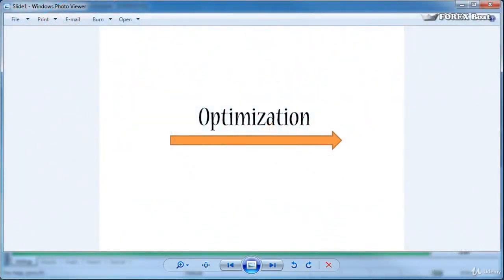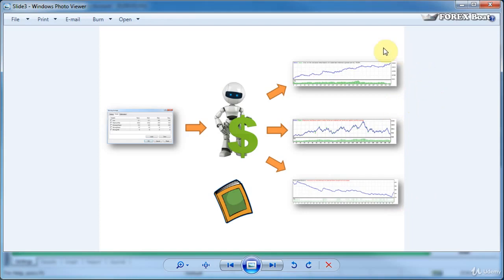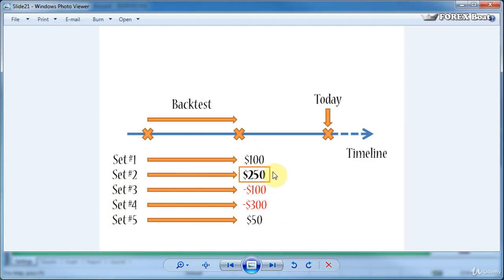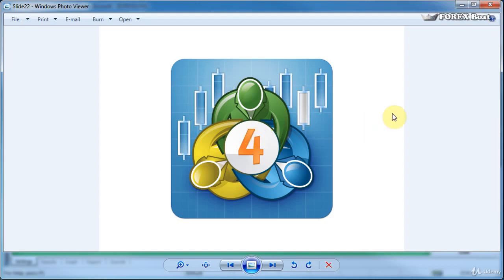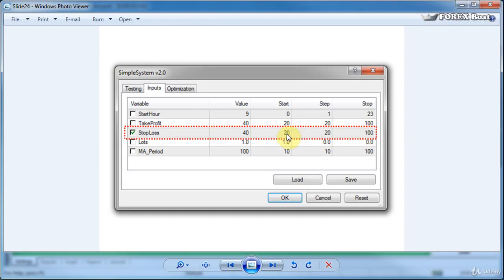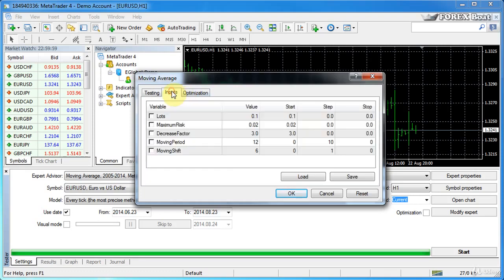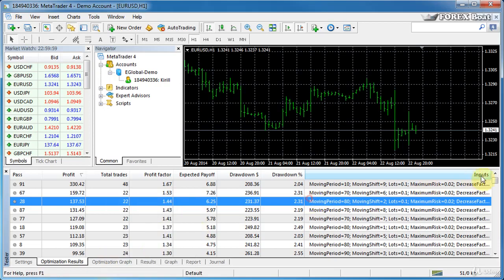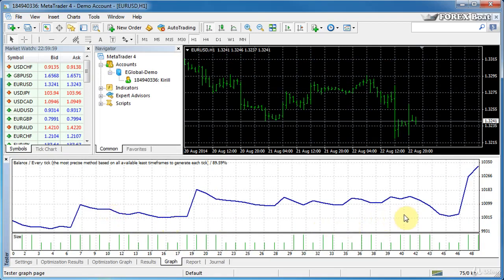Basics of Optimization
Forex Robots Automate Your Trading - Forex Robot Included